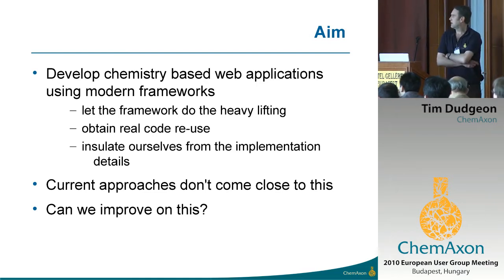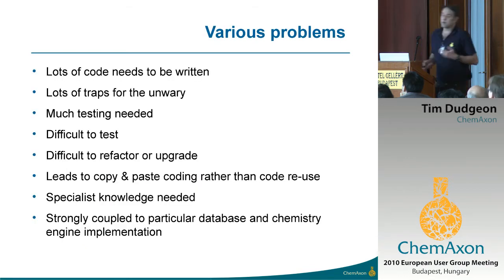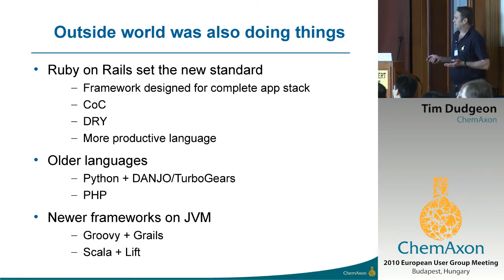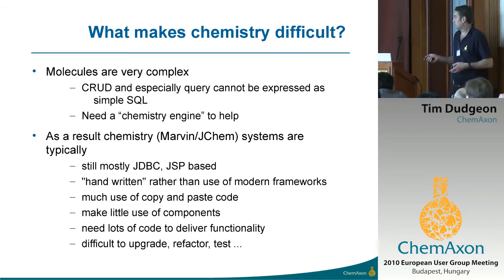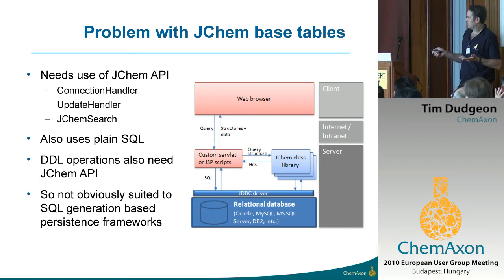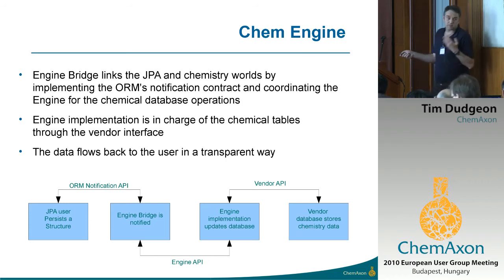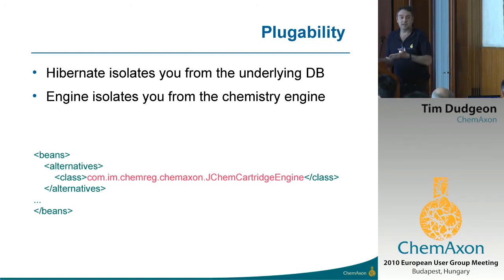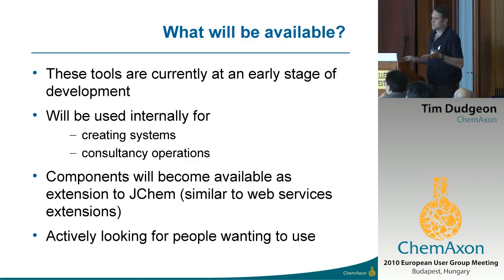Making developing chemistry based systems easier - Tim Dudgeon (ChemAxon)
The latest standards for enterprise systems based on the Java platform can provide new approaches bringing type-safety, better support for re-factoring, more reuse, extensibility and testability to the development process. However, these approaches have not often been used in the development of chemistry based systems, such as those using Marvin and JChem, which typically still rely on approaches such as JDBC and JSP. We have investigated some of these more promising approaches for building Marvin and JChem based web applications. We will illustrate the use of: -- Hibernate and JPA persistence frameworks that make writing database persistence code simpler and less error prone, and show how these can be used with JChem Cartridge and JChem Base, -- modern component based web frameworks such as Wicket and Grails that promote reuse at the UI layer and allow web based applications or web services to be created with little effort, -- alternative languages on the JVM such as Groovy as an to aid productivity and in creating domain specific languages.